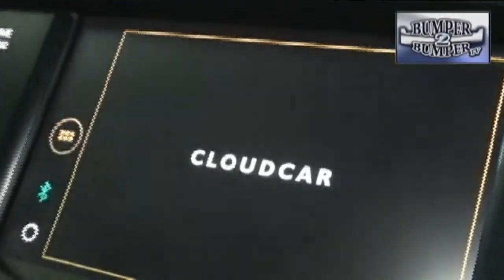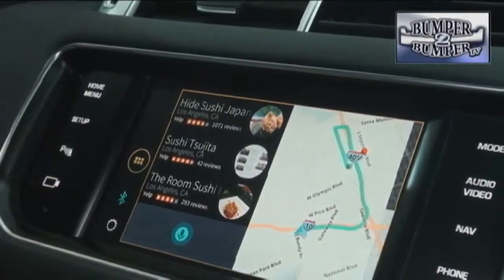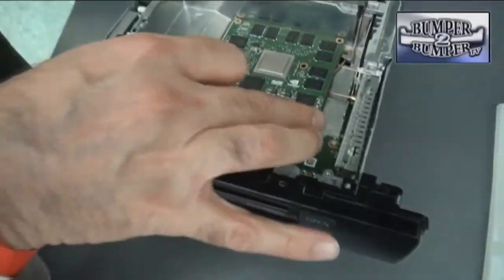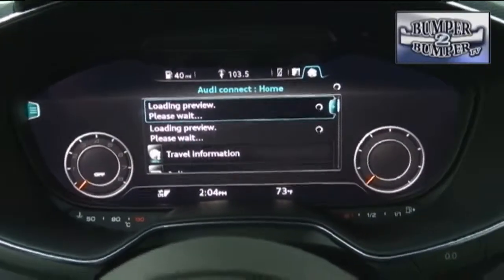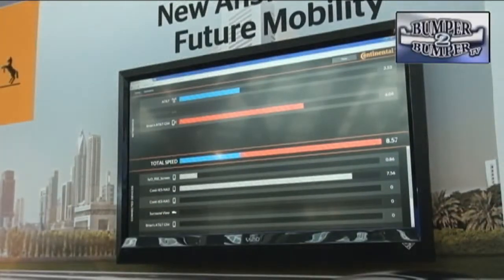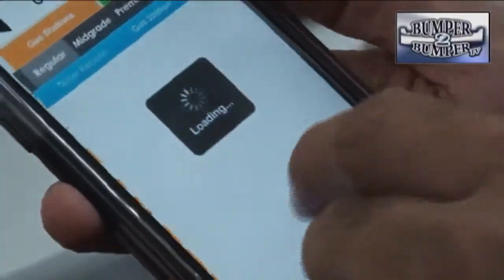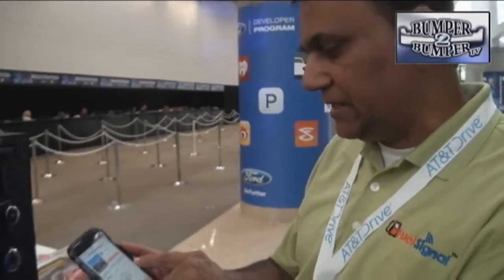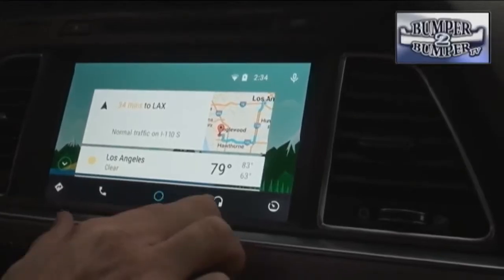2014 Connected Car Expo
It's about app power these days not horsepower according to the tech geniuses who are making our cars do more based primarily on what's on the phone. Bumper2Bumpertv has a first look at some of the ways connected car technology is changing the driving experience.